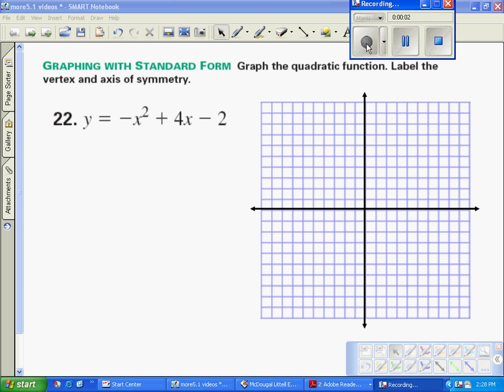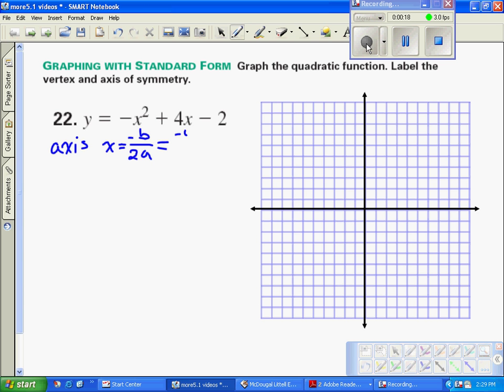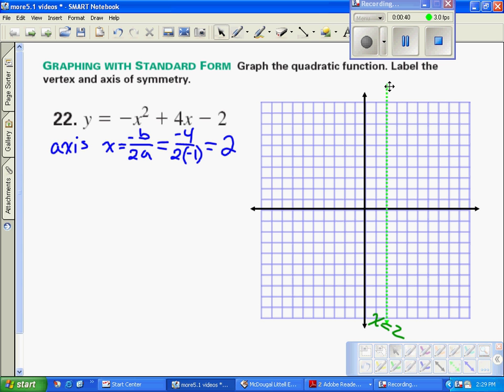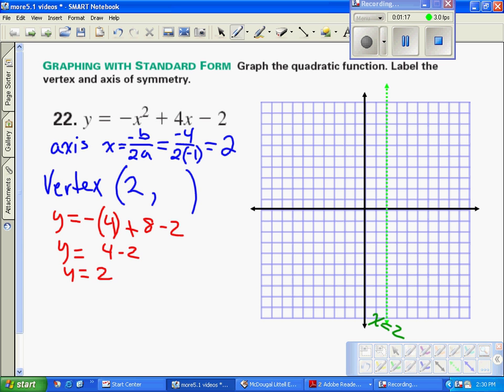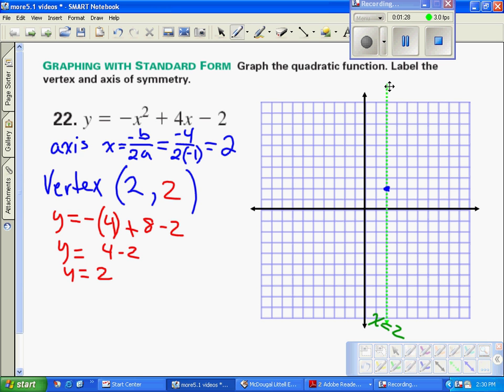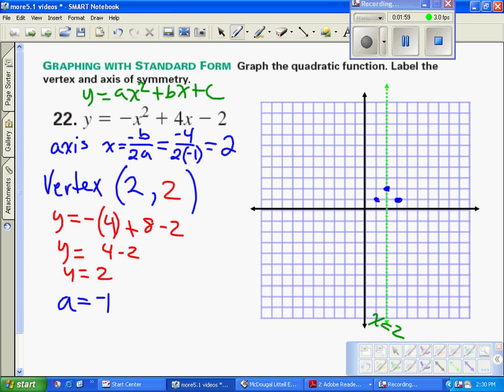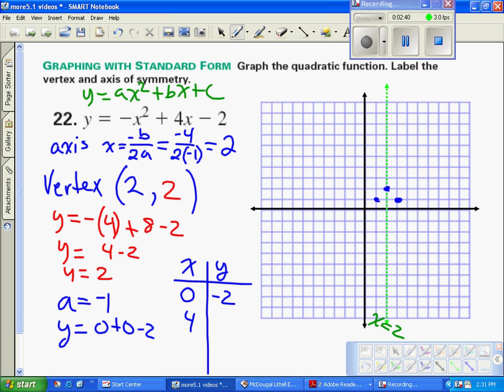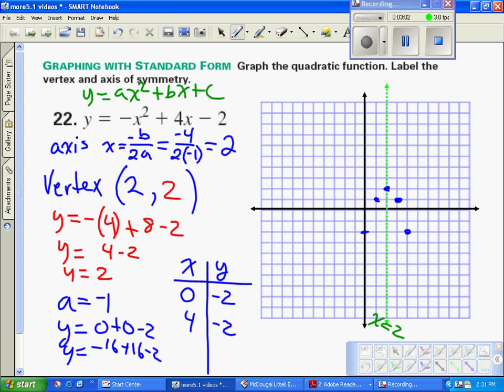graph parabola standard form